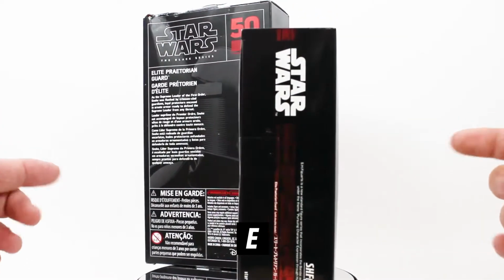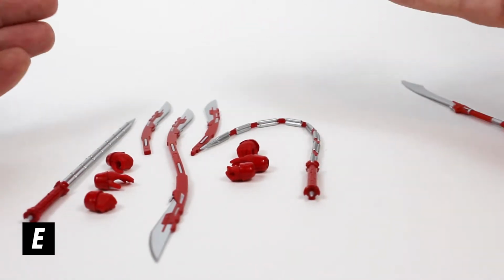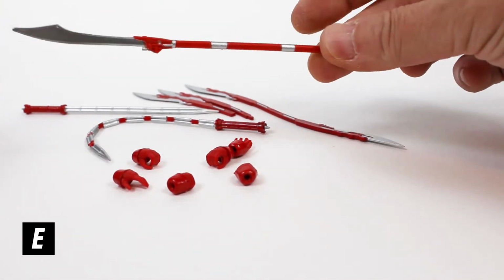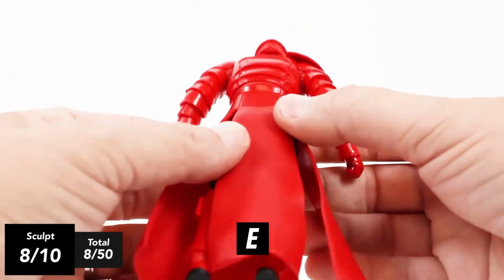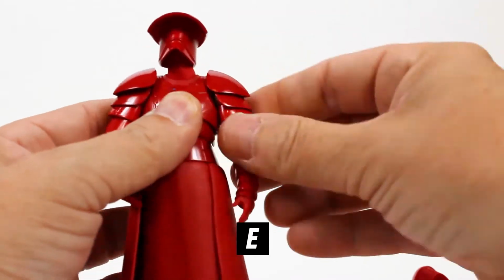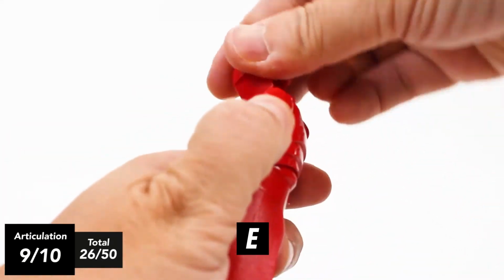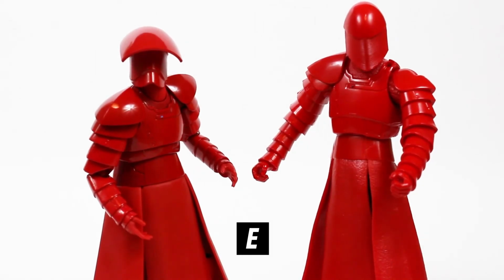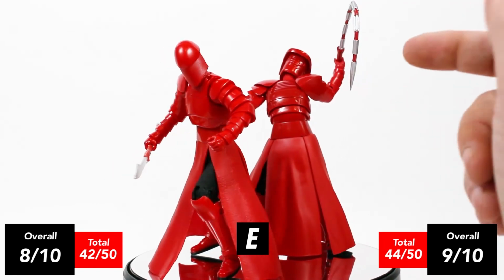Exclu Review : Elite Praetorian Guard Comparison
We check out the 2 recent variations of the Elite Praetorian Guards who we saw in action during "The Last Jedi". We take a look at both Hasbro's Black Series offering and Bandai's S.H.Figuarts version to see which is the better of the two and worth your hard earnt dosh.